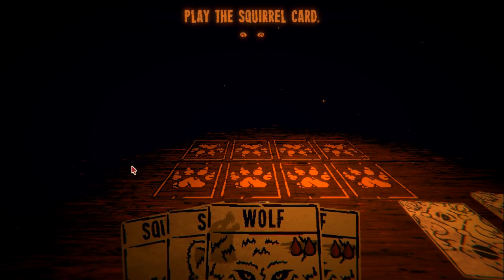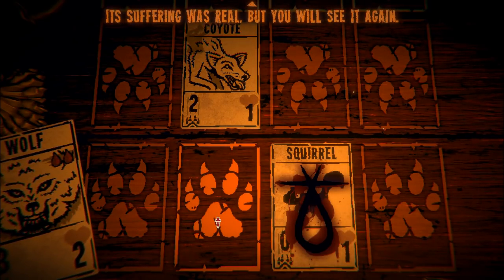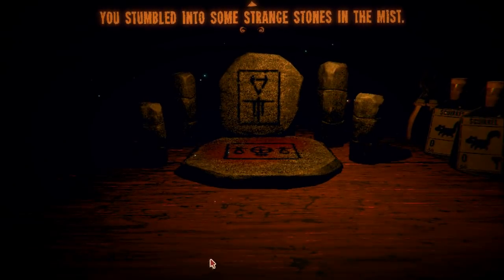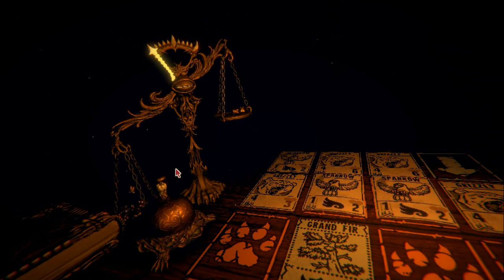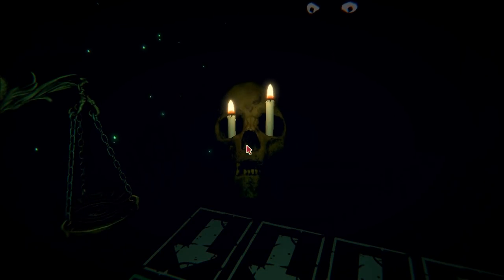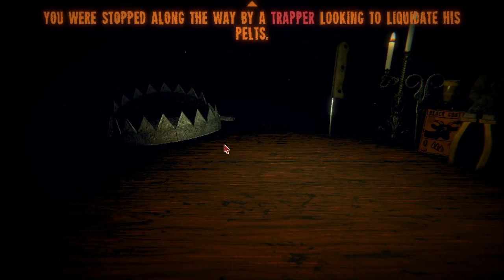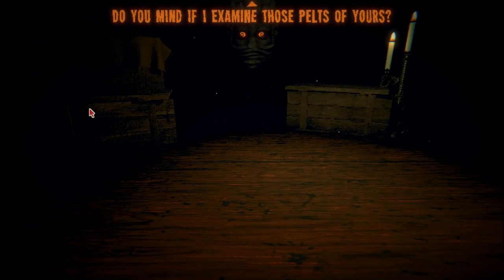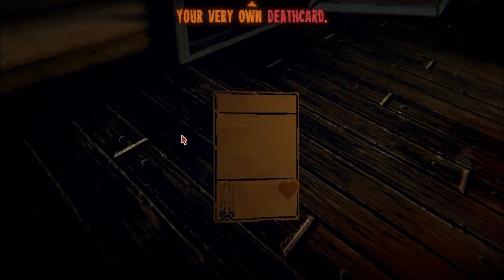What if You Talked in Inscryption? (Parody)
Inscryption is an amazing game. But the characters within the game that Luke is playing don't have any voices. That's a shame, and I'm gonna fix it!